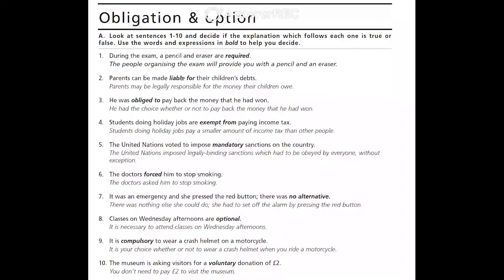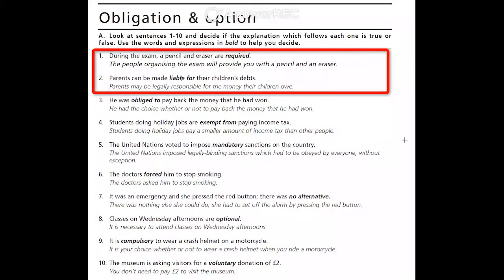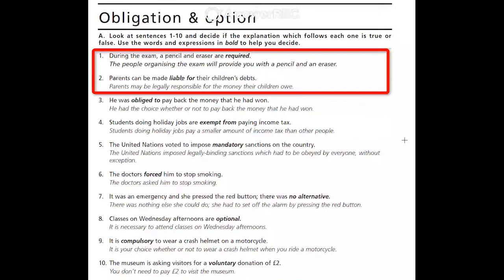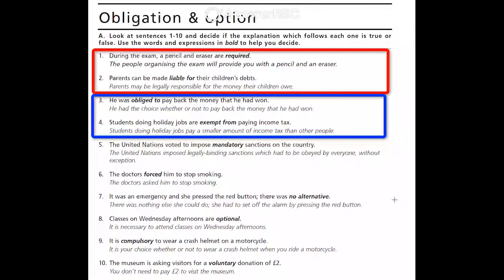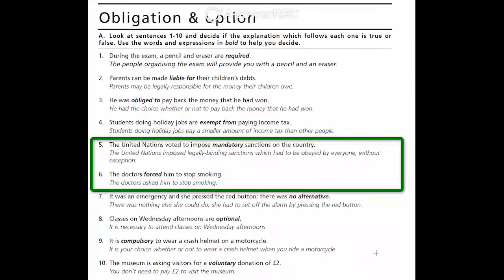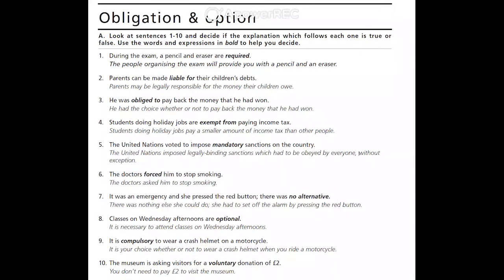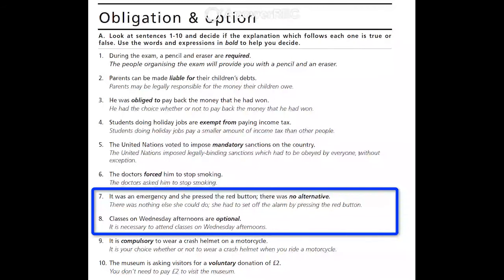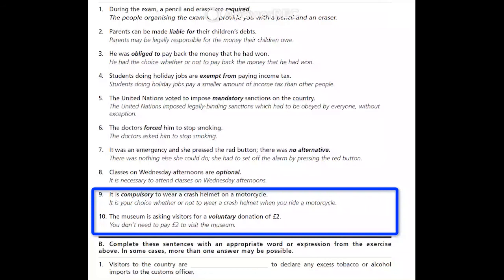Words That Convey a Serious Tone - IELTS Vocabulary for Obligations and Options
Learn the different words that express an obligation and other words/phrases that offer you options. For each question, pick True or False.
Based on the workbook: Check Your English Vocabulary for IELTS.